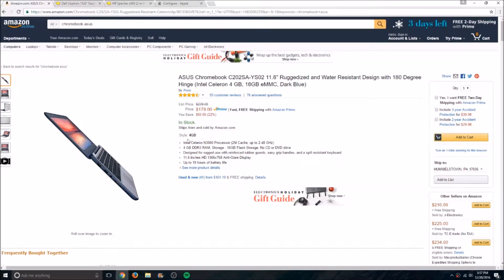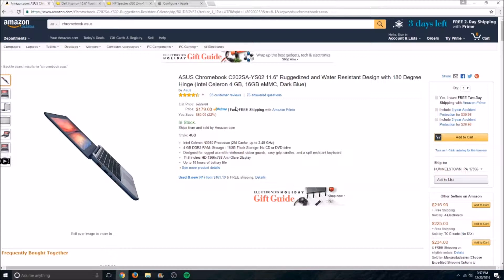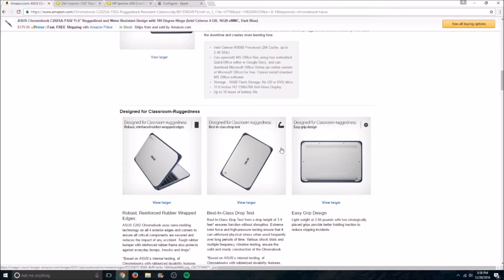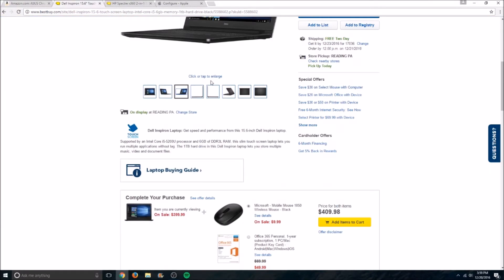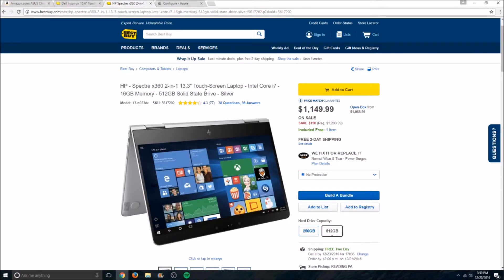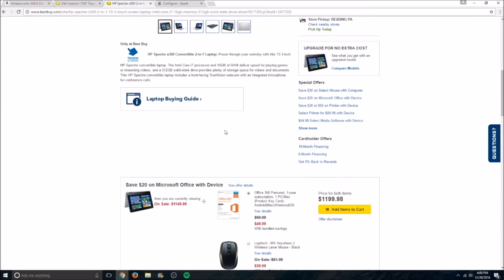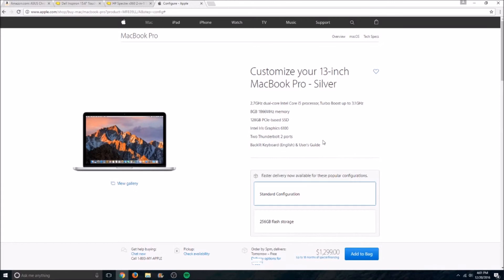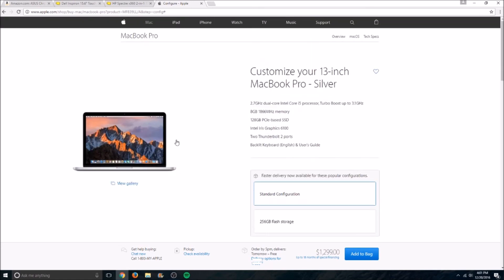BEST LAPTOPS FOR CHRISTMAS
I compiled a list of a few laptops at various price points that you can pick up as a gift or for yourself! Enjoy!

Asus Chromebook